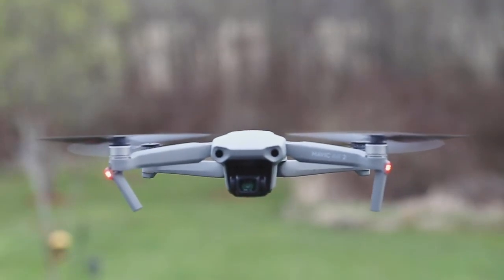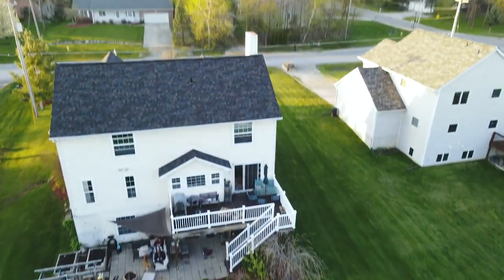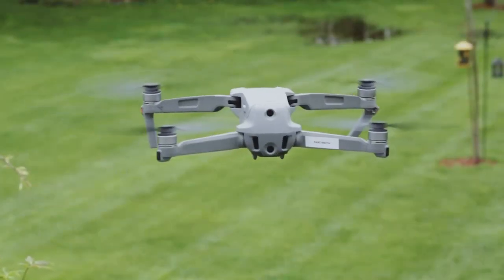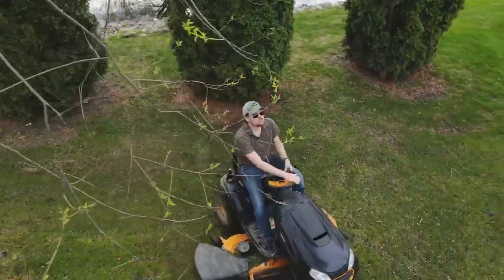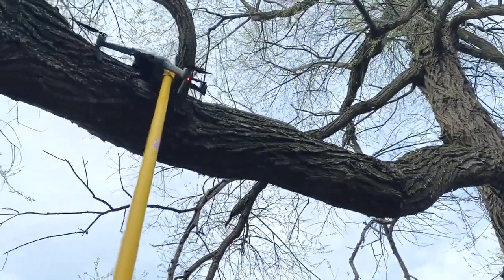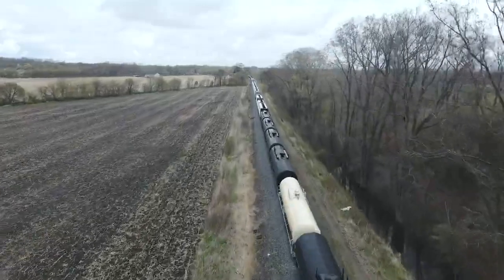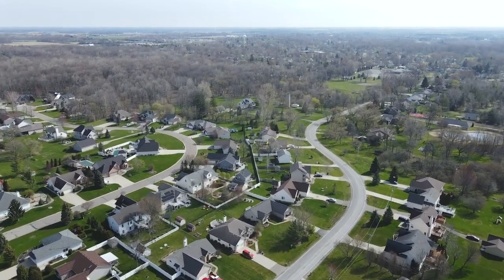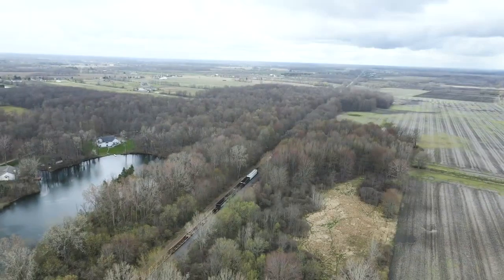Reviewing the Mavic Air 2, DJI’s latest drone, during quarantine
The DJI Mavic Air 2 is a big improvement over the original, and maybe the best drone for most consumers.

credit by:: TechCrunch